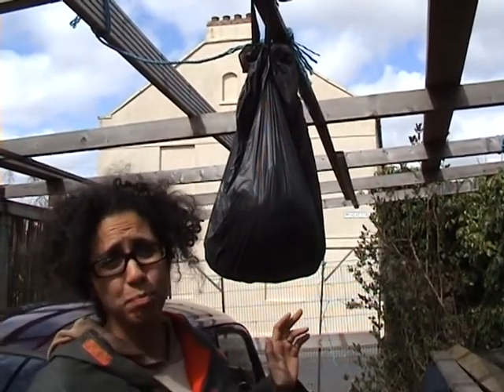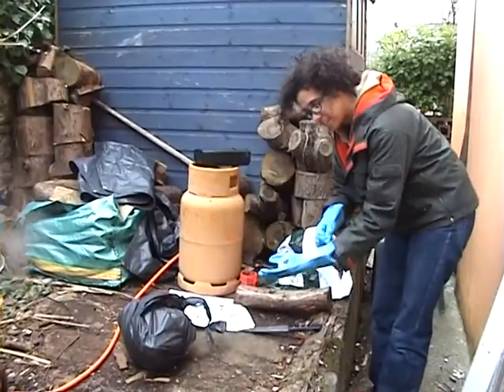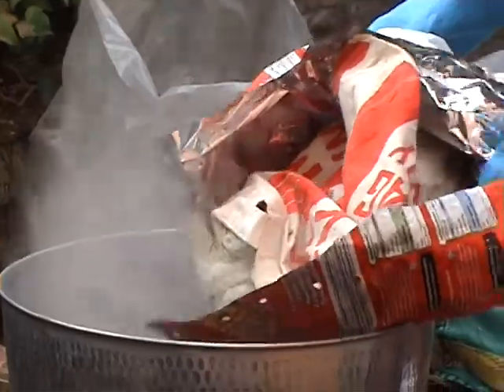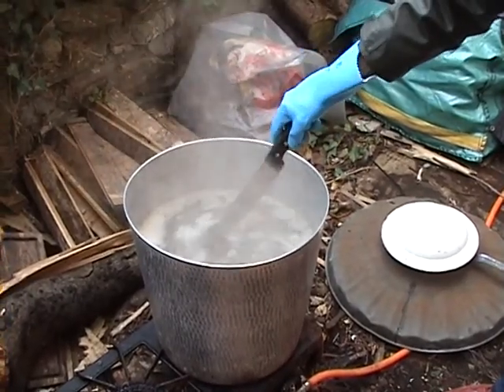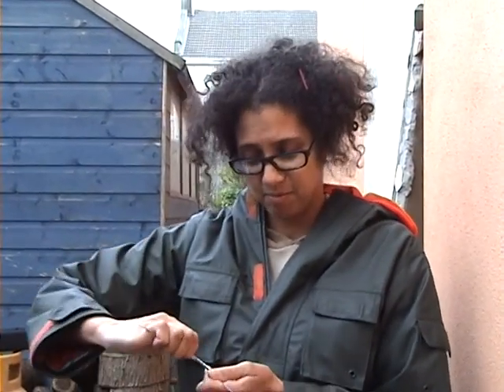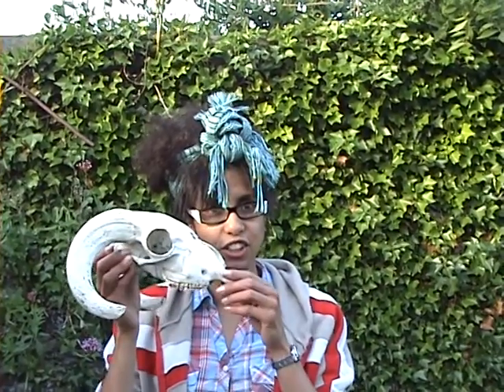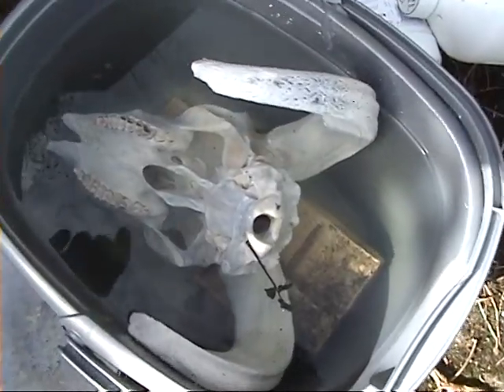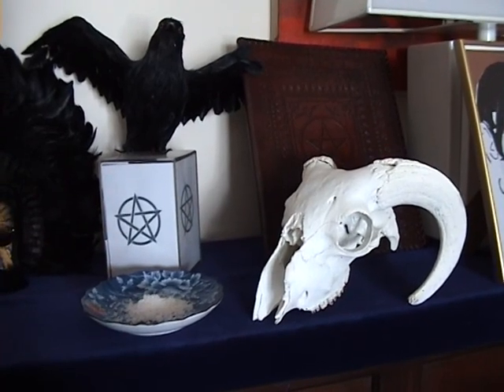Cooking with Mama Tokus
My personal mission is to make more Collective Joy in the world with my words and music - and gigs like this. YOU can help me succeed.

A ghoulish cookery lesson after Mama Tokus discovered a ram's skull on nearby Dartmoor.

Filmed by Sylvia Do Rego Lameira, Mama Tokus and Nick Kitto, with music by Robin Henkel